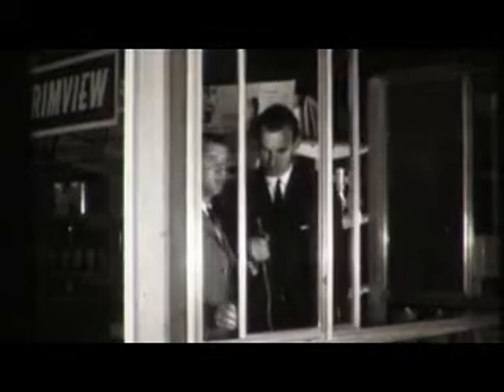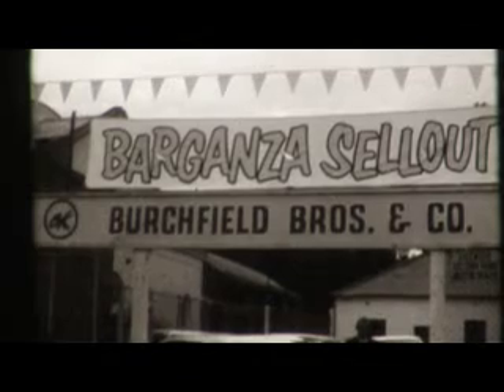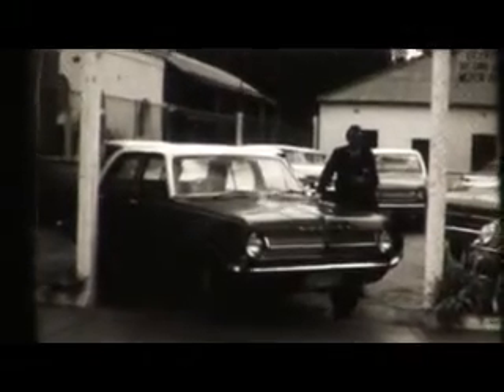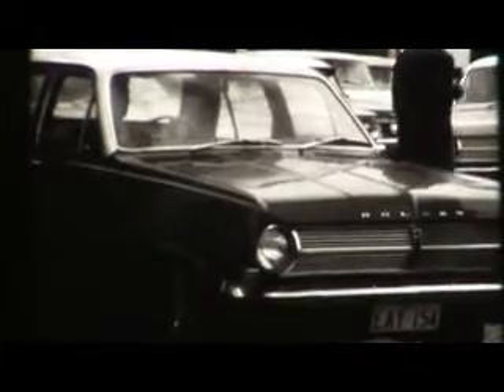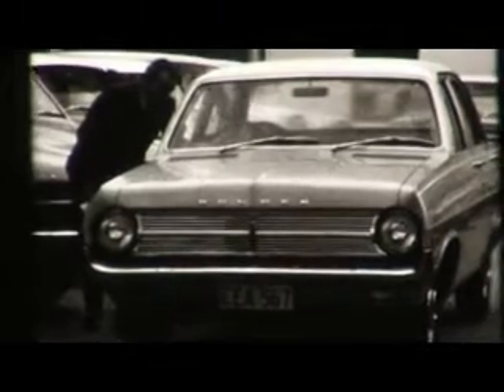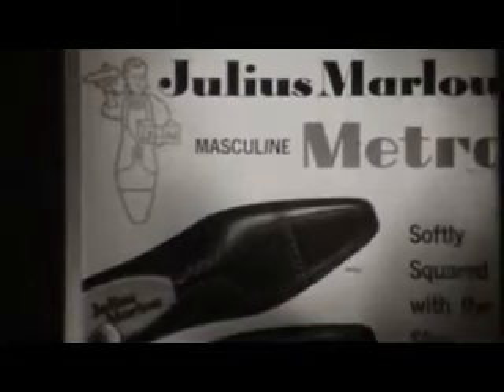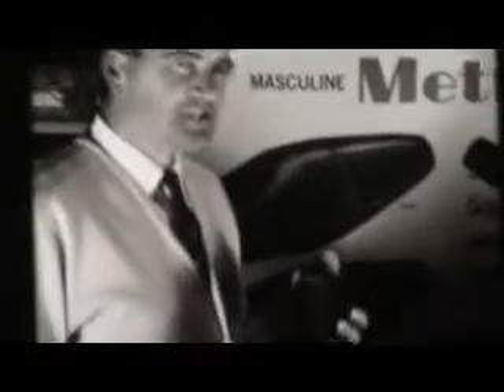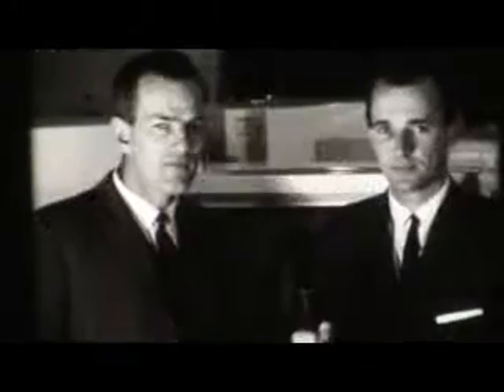gmv6 adds from 1965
They must have spent a whole day shooting
adds for the Deniliquin clients